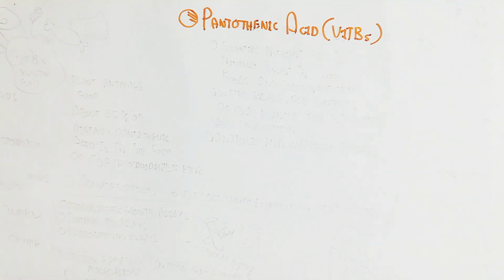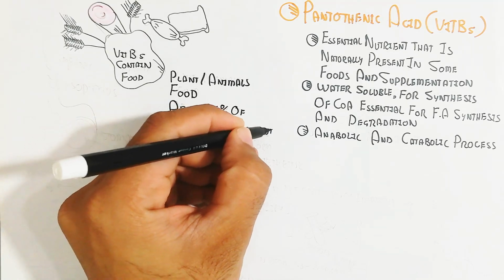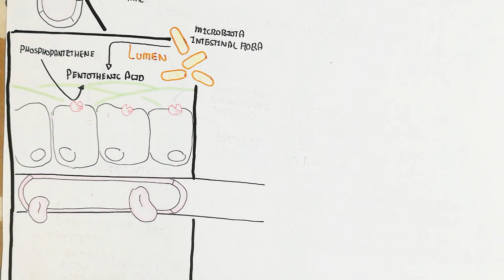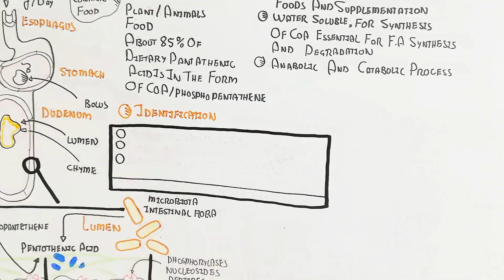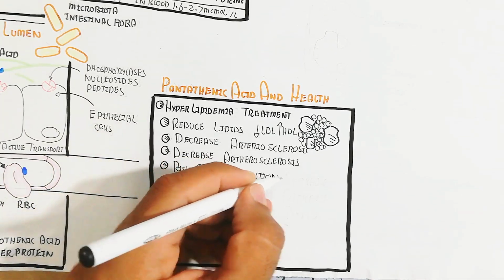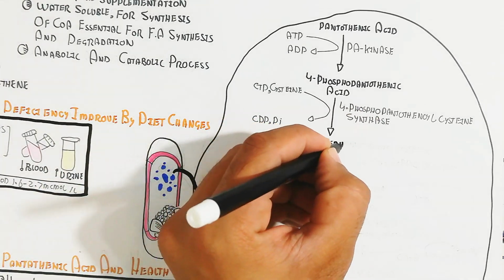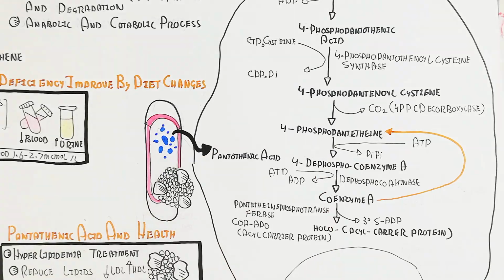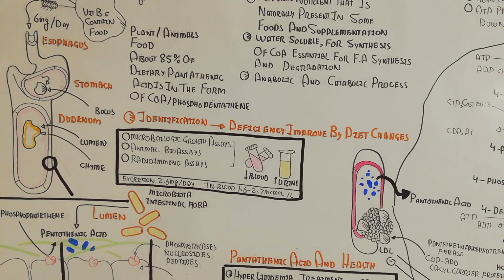Pantothenic Acid(VitaminB5)Physiology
in this video i discussed about the Pantothenic Acid(VitaminB5)Physiology

click now to run videos

Created lecture:Muhammad umer farooq
Edit:Muhammad umer farooq biology
Voice over:Muhammad umer farooq biology
Design:Muhammad umer farooq biology
Research By:Muhammad umer farooq biology